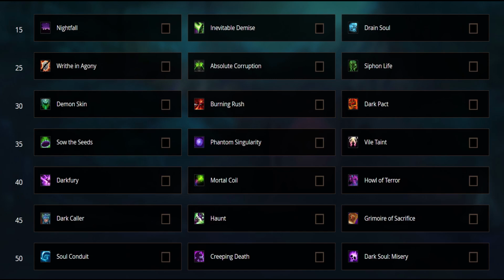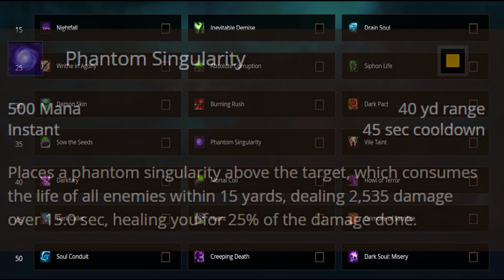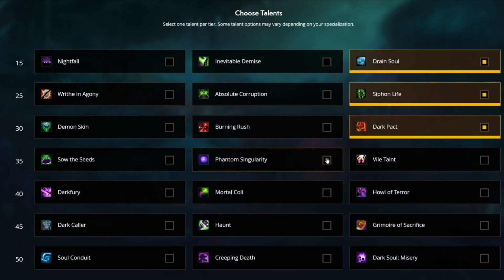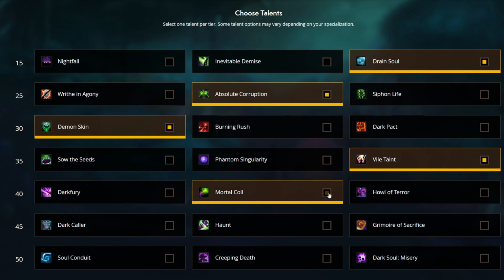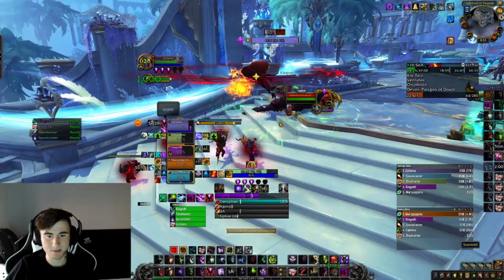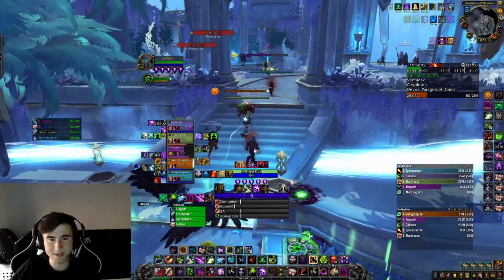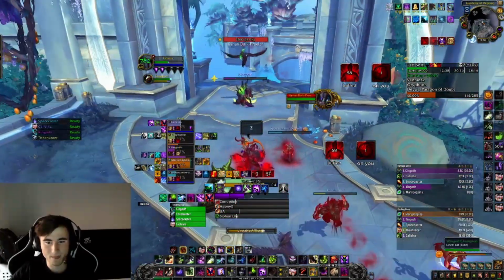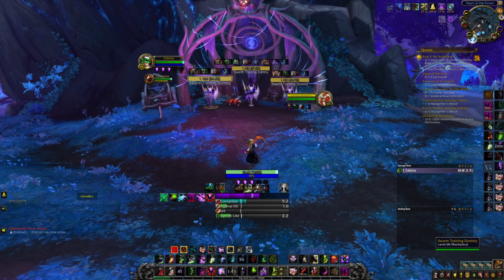Affliction Warlock 9.0.5 Guide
AFFLICTION WARLOCK guide for 9.0.5, this video includes everything you need to get set to play the current strongest warlock spec.
We will include talents, talents builds, Stats, legendaries, Rotation tips, mastery, conduits and Covenants.

This video will give you all the resources you need to do your +15 achivs and get curve with ease.

Affliction lock is a spec that got close to no love in Bfa that having completely changed this expansion with the spec starting strong in the first patch.

I stream quite often though i don't have a calendar set just yet.
I hope this video will help you in playing affloct!

Timecodes
0:00​​​ - Intro
0:40 - Talents Walkthrough
6:46 - Talent Builds
11:42 - Stats
12:48 - Legendaries
14:20 - Best Covenant
15:29 - Conduits
19:56 - Mastery
21:09 - Rotation Tips and Tricks
26:23 - Outro